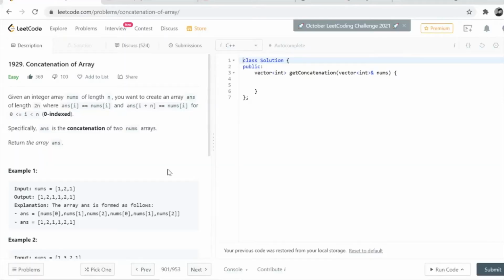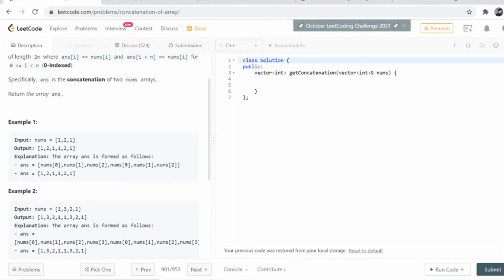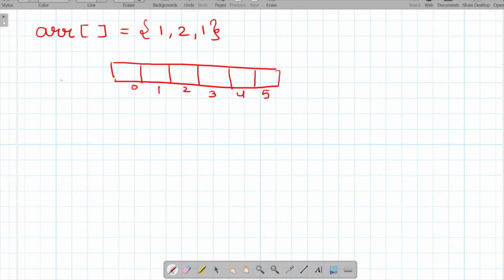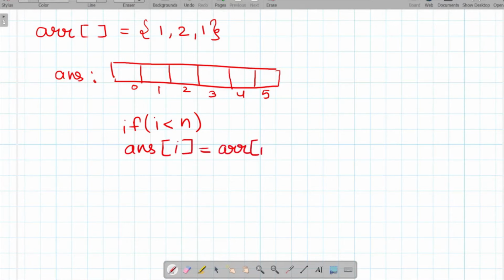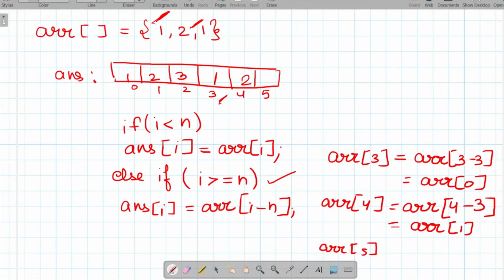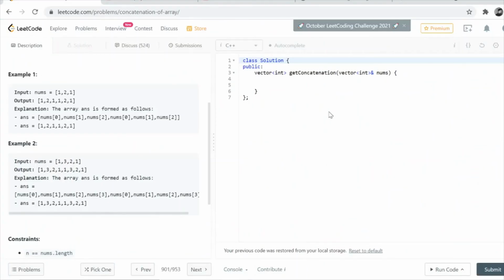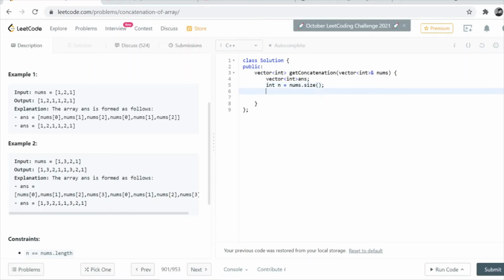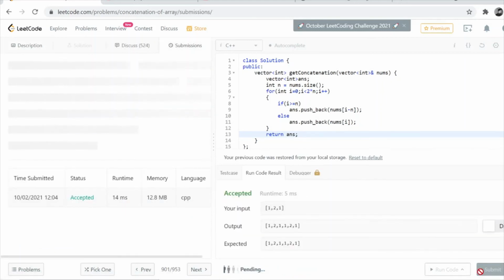Concatenation of array 1929 | Leetcode Easy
Leetcode 1929